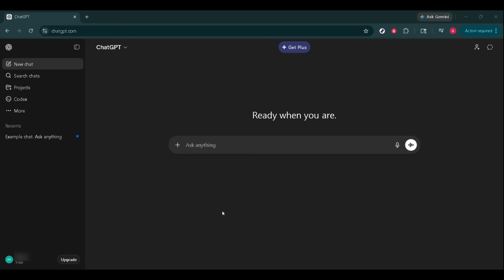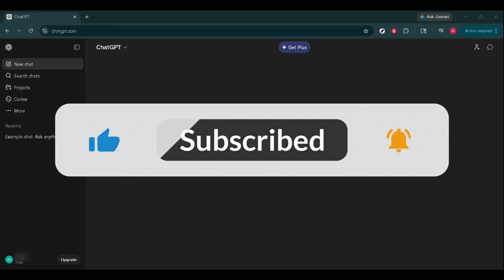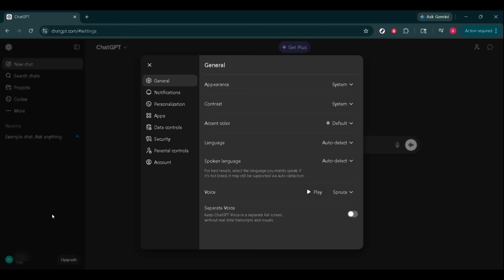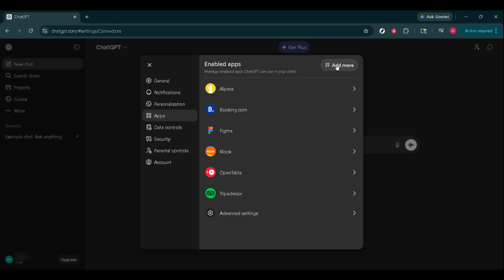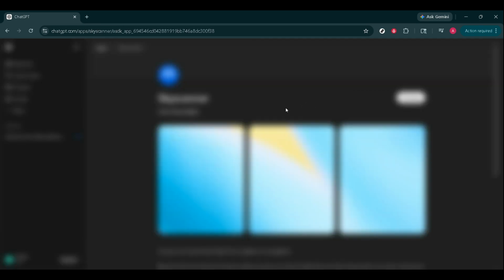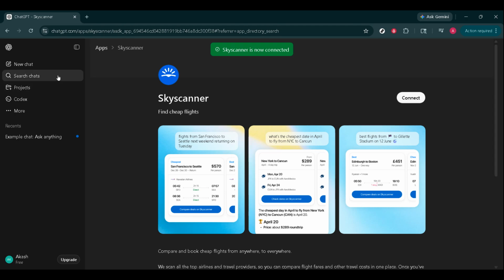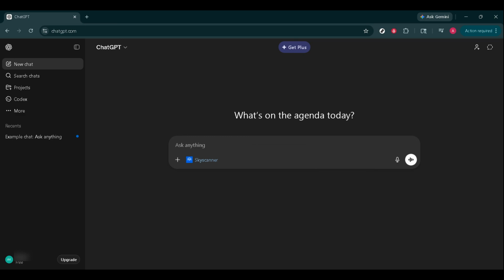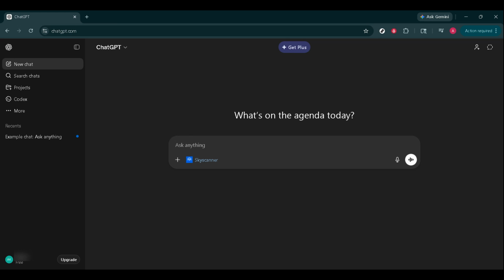How To Connect ChatGPT To Skyscanner (Easy Guide)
Learn how to connect ChatGPT to Skyscanner step by step so you can access travel tools inside ChatGPT more easily.
This tutorial walks you through settings, apps, connecting the integration, and starting a new chat to use it properly.

🕚Timestamps:
0:00 Introduction
0:14 Go To ChatGPT
0:24 Open Profile And Settings
0:38 Click Apps
0:48 Add More Apps
1:00 Search For Skyscanner
1:12 Select Skyscanner
1:21 Click Connect
1:31 Confirm Connection
1:42 Start A New Chat
1:52 Open The Plus Menu
2:03 Use Skyscanner In ChatGPT

✍️What You'll Learn In This Video:
• How To Open ChatGPT Settings And Find Apps
• How To Search For The Skyscanner Integration
• How To Connect Skyscanner To ChatGPT
• How To Start A New Chat After Connecting
• How To Access Skyscanner Through The Plus Menu
• How To Troubleshoot If The App Does Not Appear

💡Pro Tips:
• Make sure you are signed into the correct ChatGPT account before connecting.
• If Skyscanner does not show up, refresh ChatGPT and open a new chat.
• Review permissions carefully before confirming any connection.
• Use a fresh conversation after installing a new app or connector.
• If the tool seems hidden, check the Apps section in Settings again.